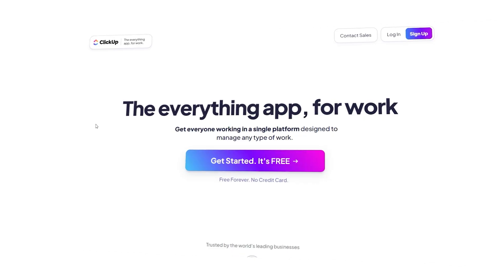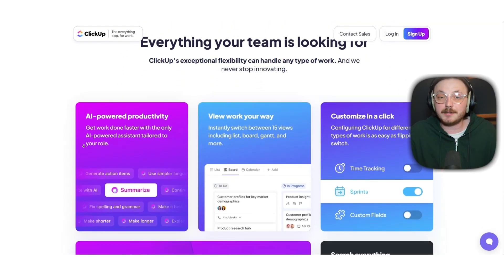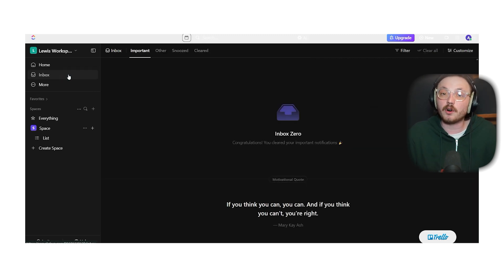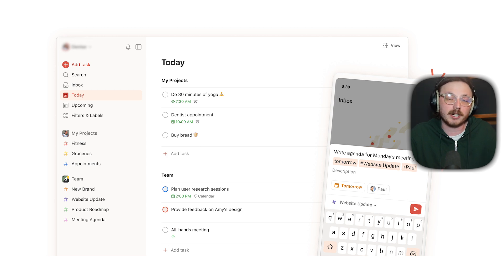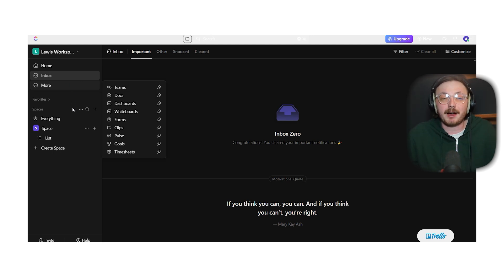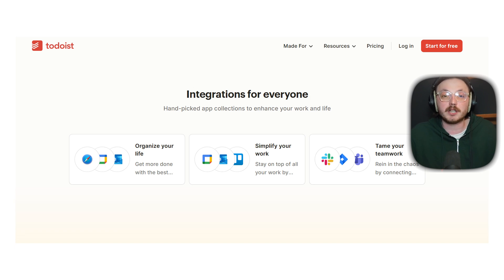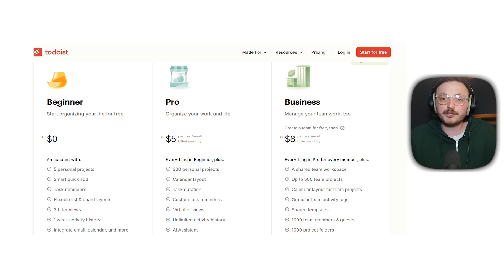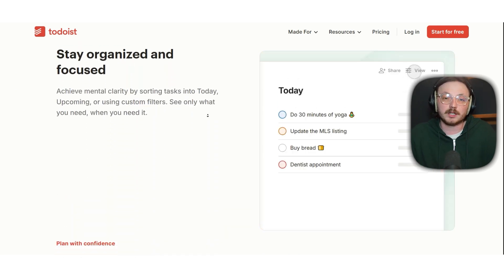ClickUp vs Todoist: 90% of People Choose Wrong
Compare ClickUp and Todoist to find out why most people pick the wrong app and learn which task management tool is right for you.